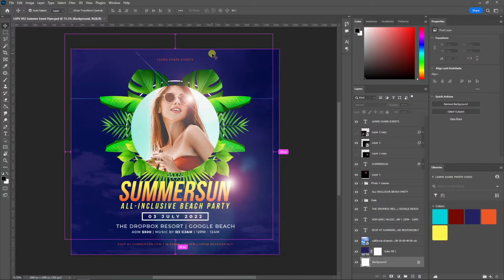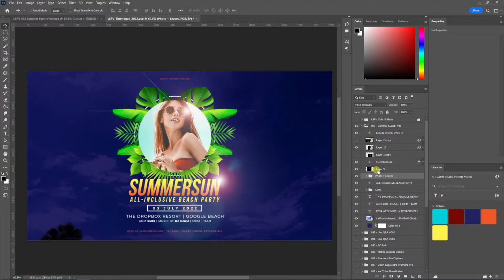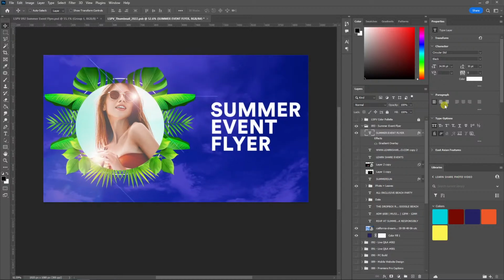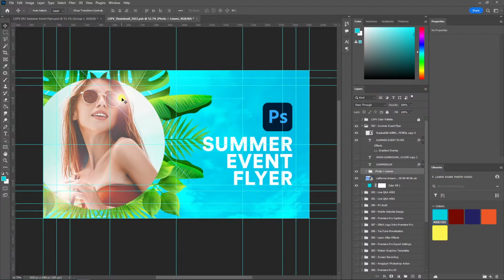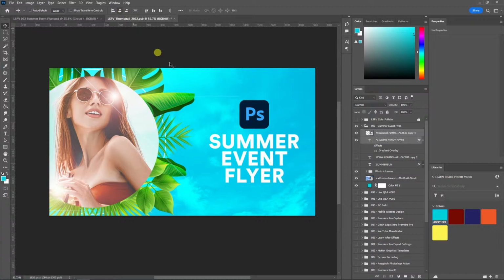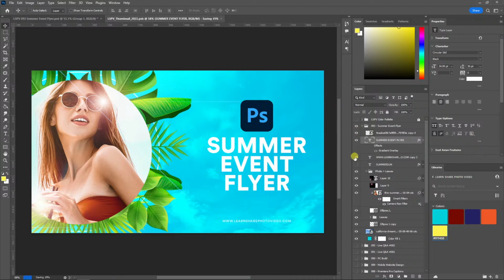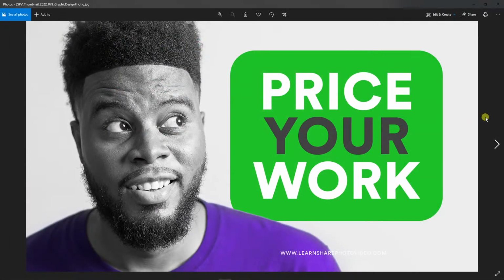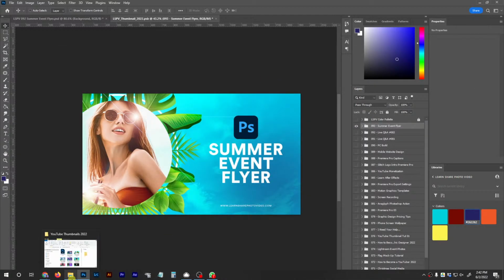Live Photoshop Design and Q&A — Learn Share Live #002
Let's hang out and talk 😎

Learn at your own pace with a one-on-one class with me